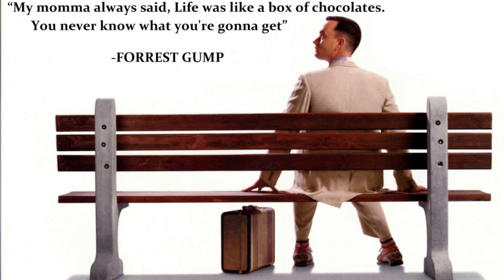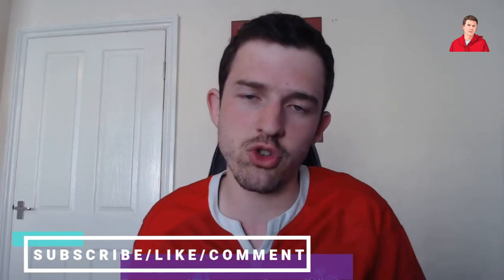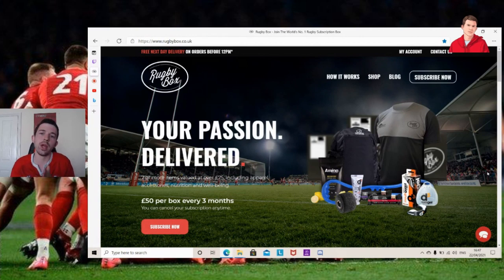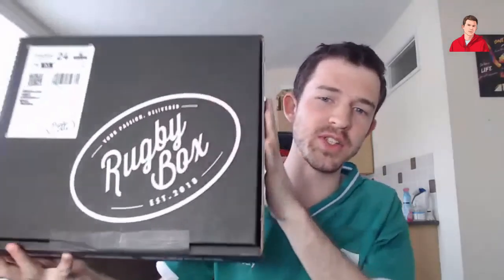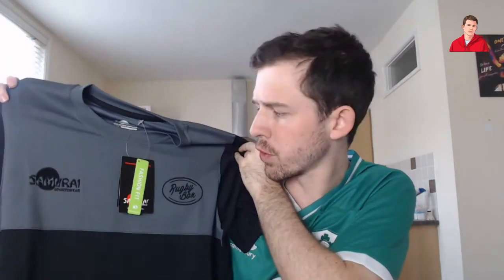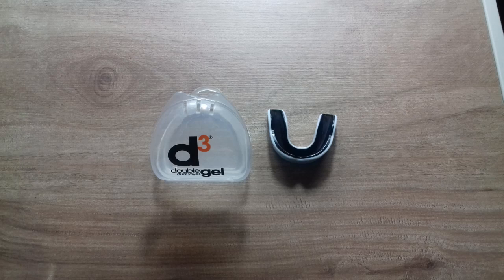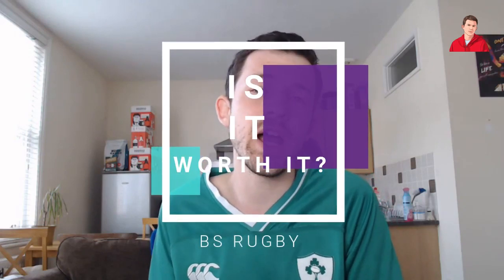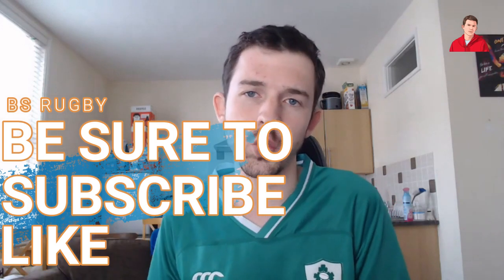RUGBY MYSTERY BOX:- IS IT WORTH THE PRICE?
Mystery Boxes are all the range. But is it worth buying a mystery rugby box? Here is my honest review of The Rugby Box.